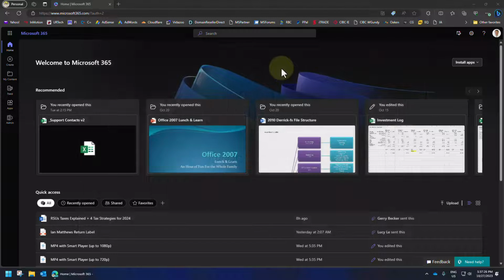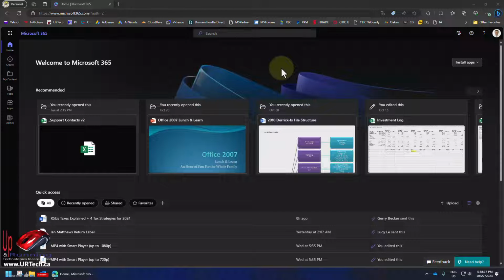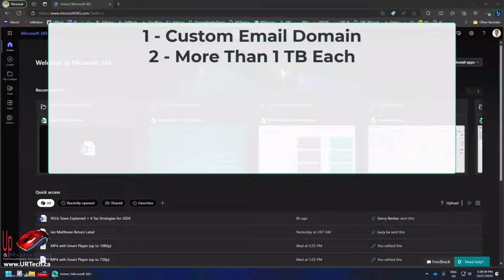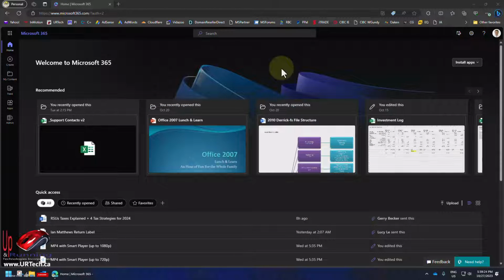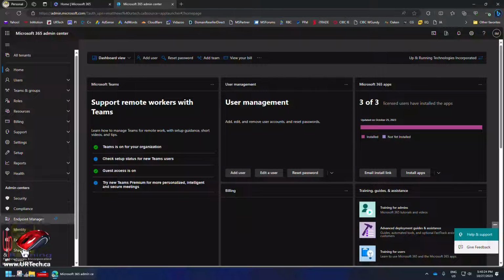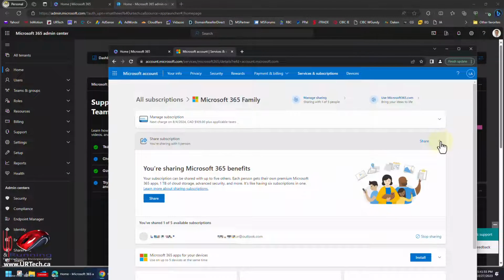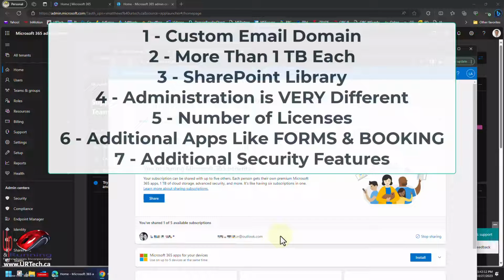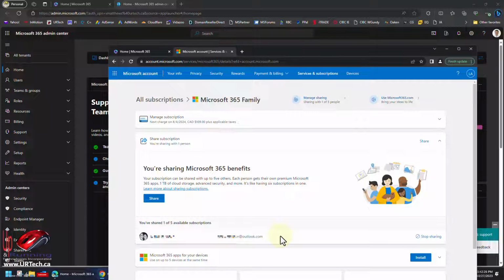Difference between Microsoft 365 Family and Business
Microsoft 365 Families and Business offer different features and functionality, so it's important to know the difference! In this short video, we'll explore the different features and benefits of both Microsoft 365 Family and Business accounts.

Microsoft 365 Personal, Microsoft 365 Family, Microsoft 365 Business Basic, Microsoft 365 Business Premium, Microsoft 365 Business Standard are discussed

If you're unsure whether a Microsoft 365 Family or Business account is right for you, this video will help clarify the differences and help you make a decision.